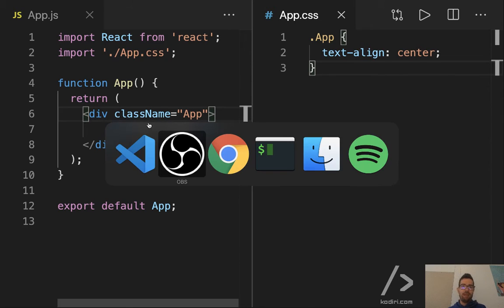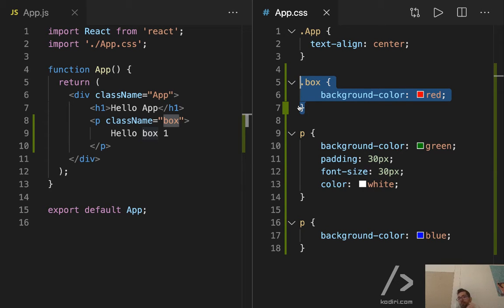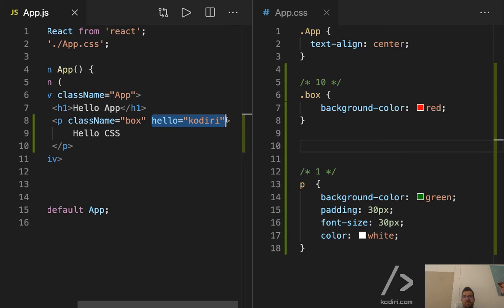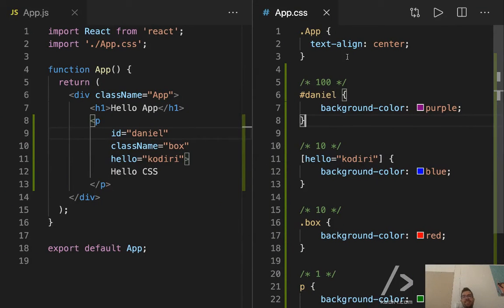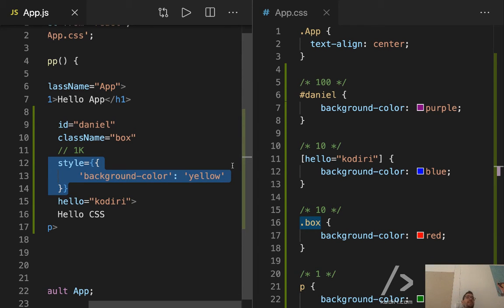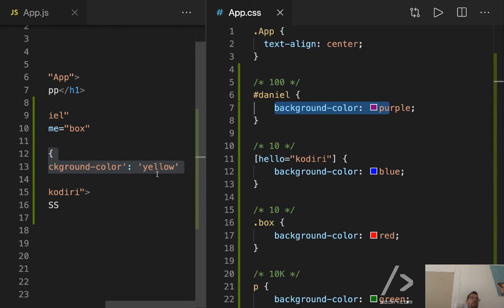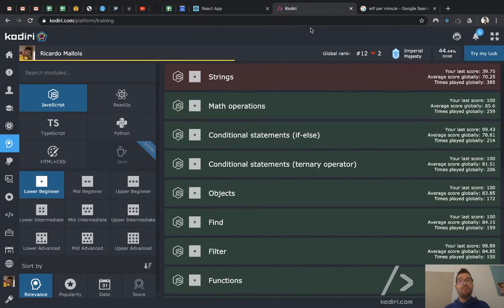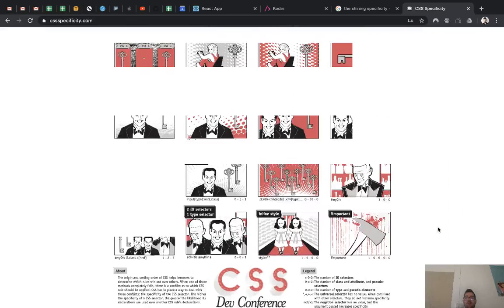CSS selectors & specificity - 04-03-20